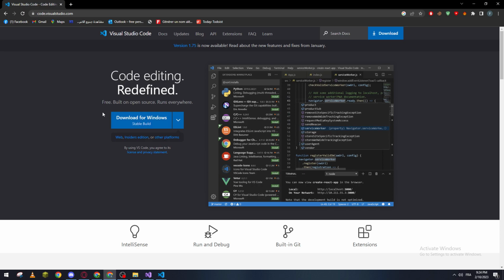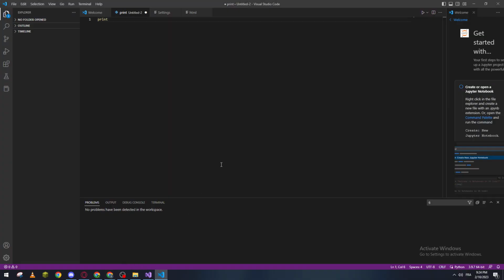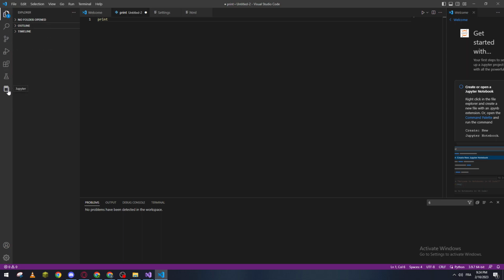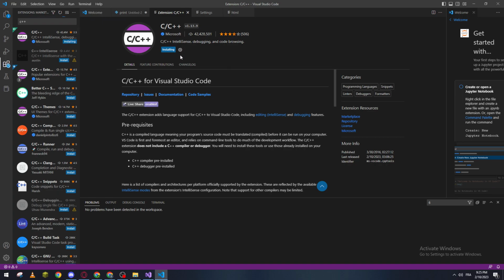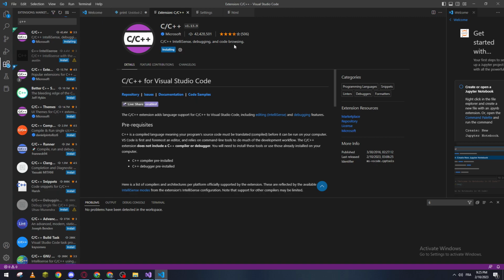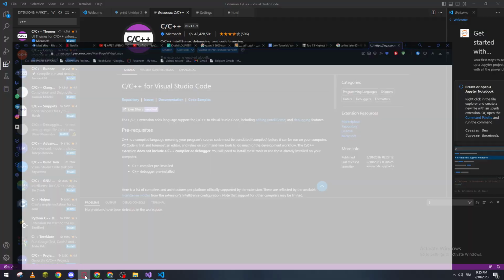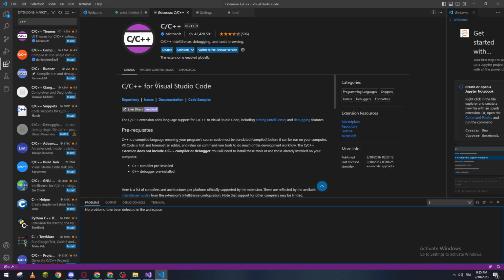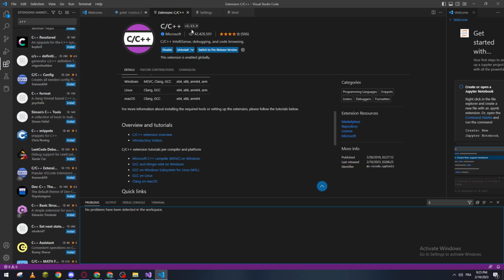How To Run C++ Visual Studio Code Tutorial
Today we talk about run c++,how to run c++ in visual studio code,how to run c++ in vscode,visual studio code c++